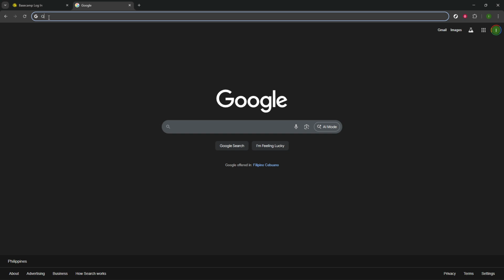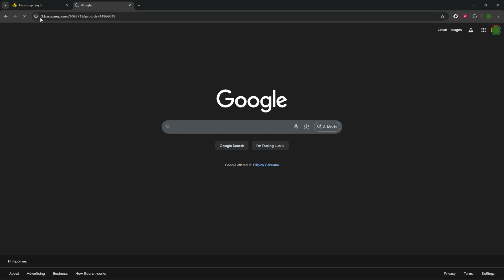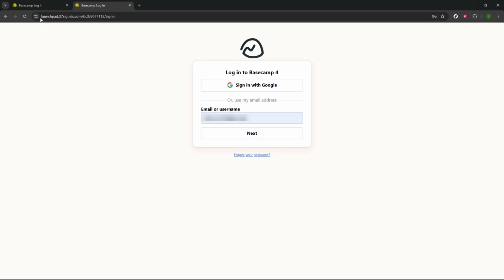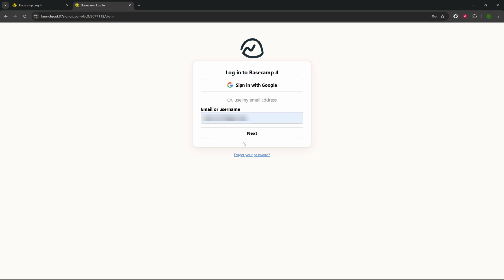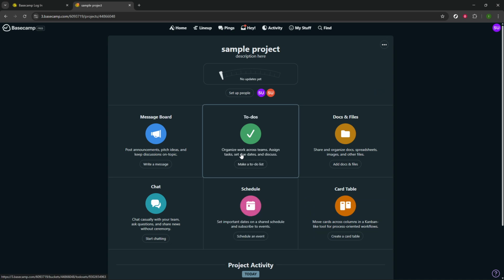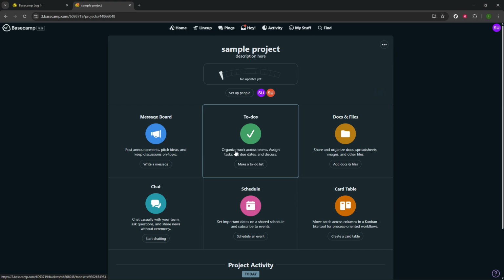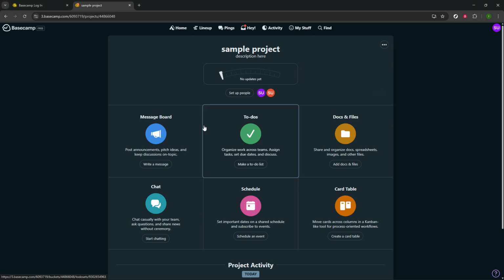How To Join A Project In Basecamp (Working 2026)